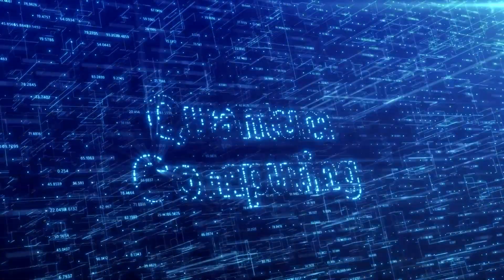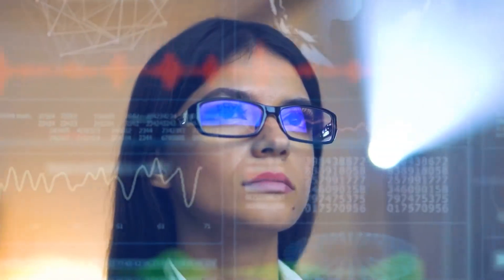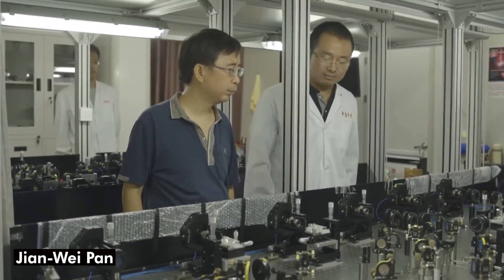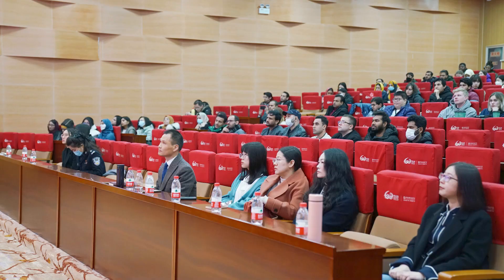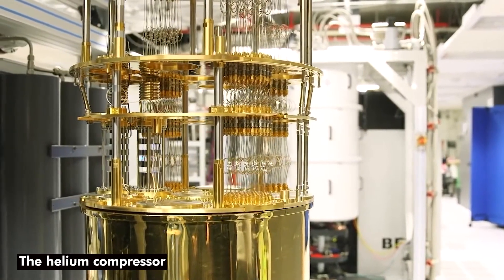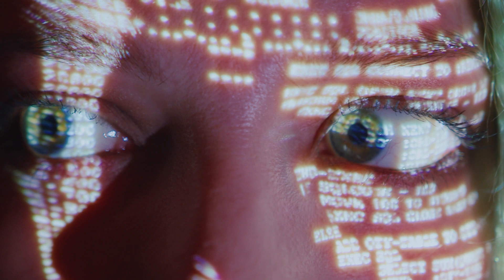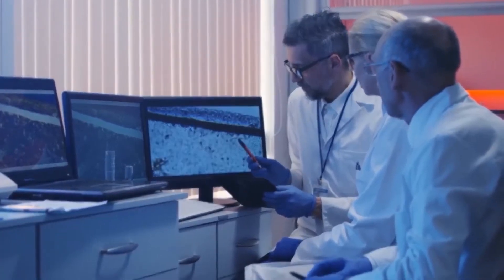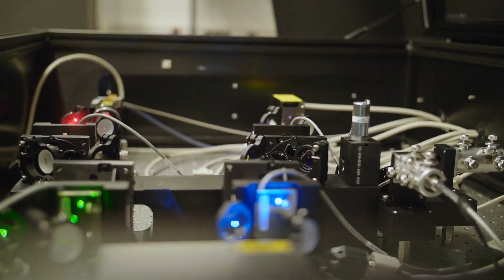China’s $100 Million Quantum Chip Refrigerator DESTROYS the US Industry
“Are you aware that you can make $5000-$10.000 EVERY MONTH by uploading videos similar to the one you are watching right now?” to a FREE training, where we show you exactly how to get started yourself.

A quantum computer is a special kind of computer that uses the ideas of quantum mechanics to carry out intricate calculations. Quantum computers use qubits (quantum bits), which can exist in numerous states concurrently, as opposed to conventional computers, which use bits (0s and 1s), enabling far faster and more effective calculations. Since they can solve issues that are too complicated for classical computers to handle, such as those in materials research, drug discovery, and cryptography, quantum computers are particularly well-suited for tackling them. Numerous sectors, including finance, healthcare, and transportation, are anticipated to be significantly impacted by quantum computing. Due to its ability to undermine current encryption techniques and make it possible to create uncrackable codes, it is also seen as a key technology for national security.

Our YouTube channel is compliant with YouTube's Fair Use Policy as our videos tell a story and cut down several hours of long videos to a summary of a couple of minutes, highlighting the most interesting and entertaining parts.